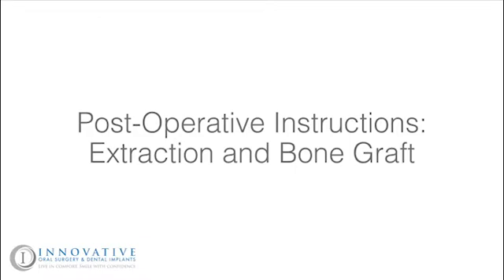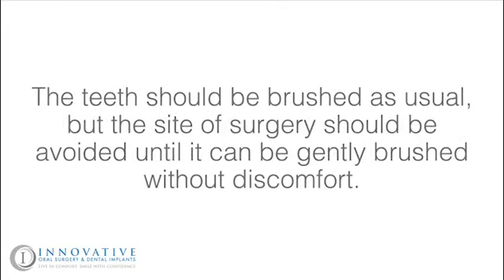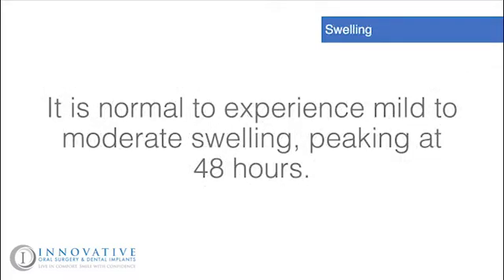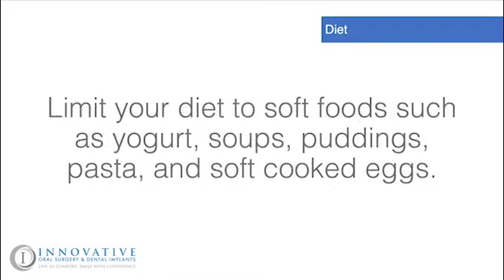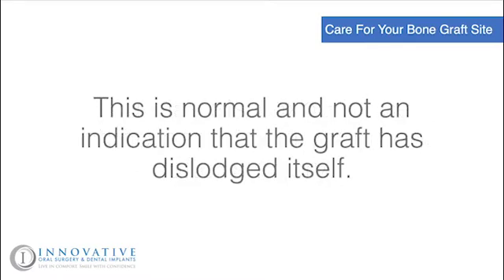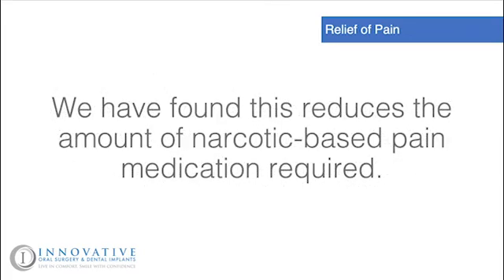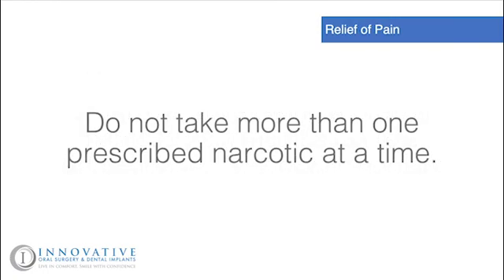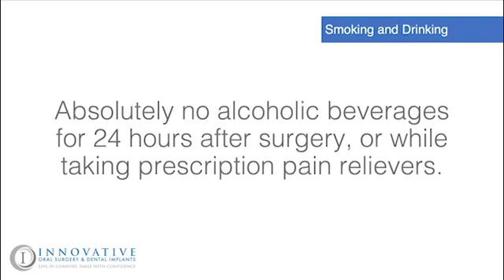Post-Operative Instructions: Bone Grafting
Innovative Oral Surgery & Dental Implants

Oral Surgeons:
Adam Semanoff, DMD
Bryan Nack, DMD
Jared S Weiner, DMD
Michael B Salin, DMD

Our Locations:
Feasterville, PA
1300 Bridgetown Pike
Feasterville, PA 19053

Newtown, PA
638 Newtown Yardley Rd
Newtown, PA 18940

Abington, PA
1494 Old York Road #2
Abington, PA 19001

Services:
Dental Implants | Wisdom Teeth Removal | Full-Arch Restoration | Bone Graft | Tooth Extraction | Oral Pathology | Impacted Canines | Pediatric Oral Surgery | Jaw Surgery | Jaw Augmentation | Facial Trauma